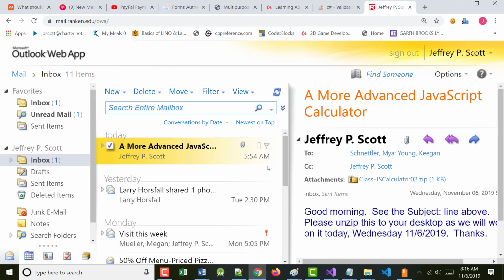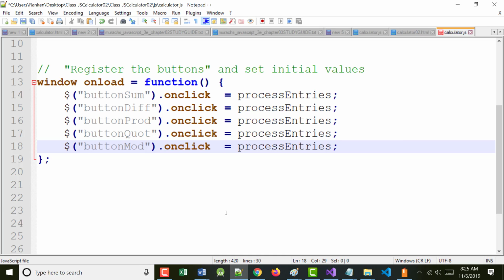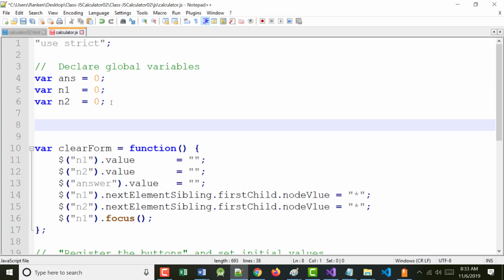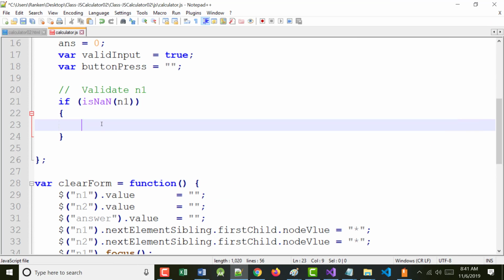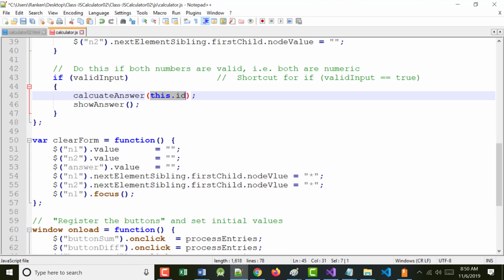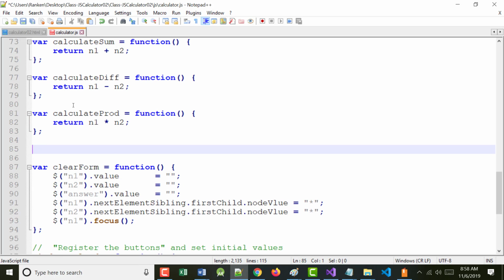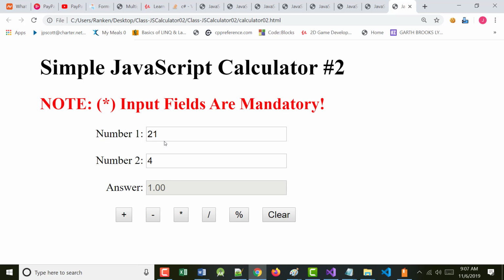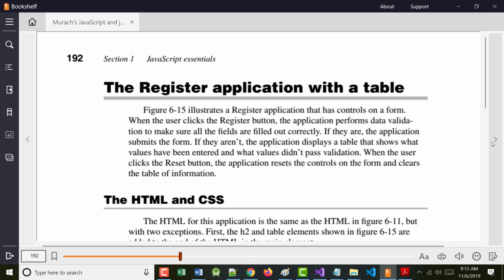AWD1000 - Chapter04 -Calculator - Lecture - JavaScript - and - jQuery - 11-06-2019